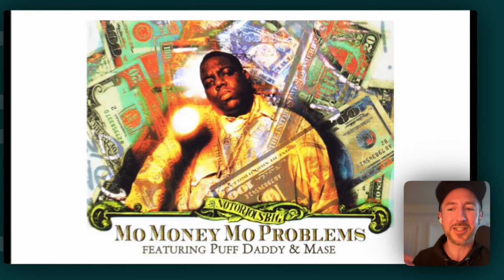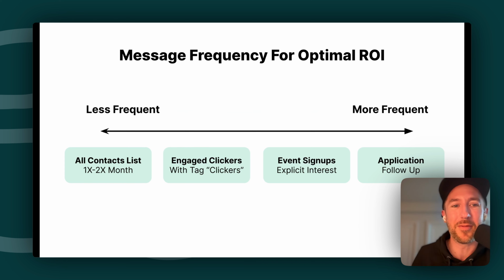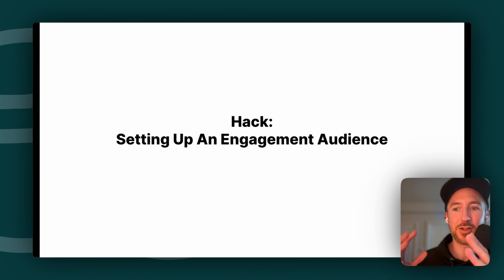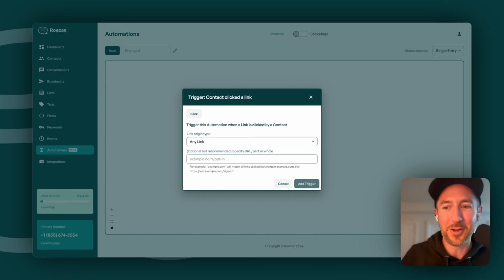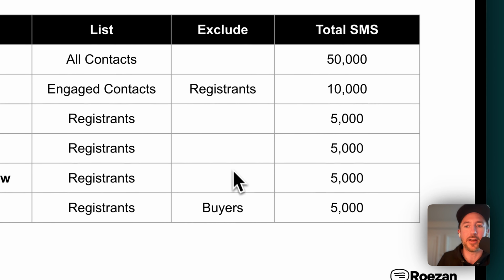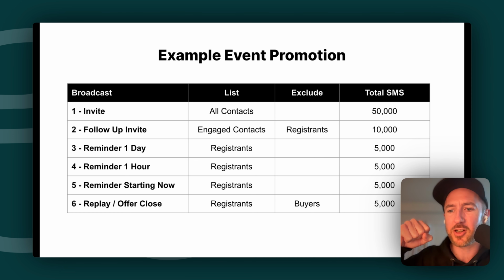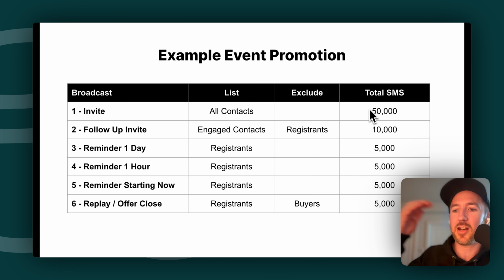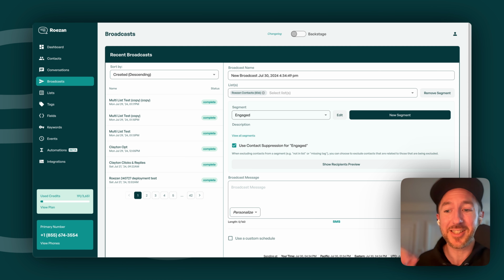Boost Your SMS Profits & ROI With Segmentation - SMS Strategy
If you have a big SMS list, here's how you can tweak your SMS strategy to crank out more ROI.

With smaller lists, it's not a big deal, usually you can just promote to your "all contacts" list all month.

But when you have a bigger account, it makes sense to move to a more segmented approach, where you hit your "all contacts" list less frequently but do more frequent broadcasts to engaged lists.

We break down the strategy & examples in this video!